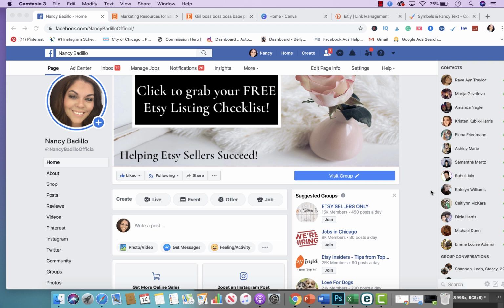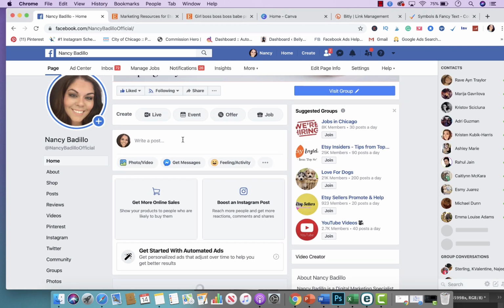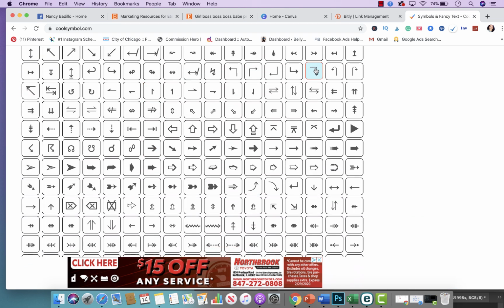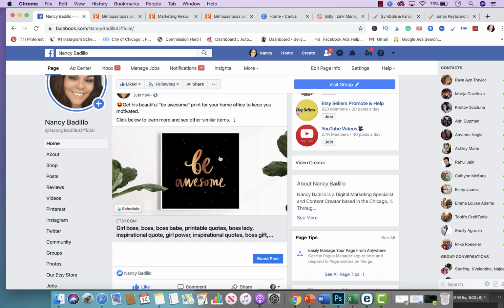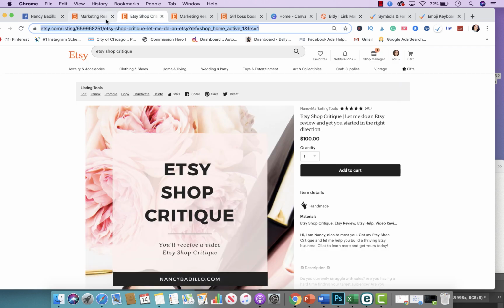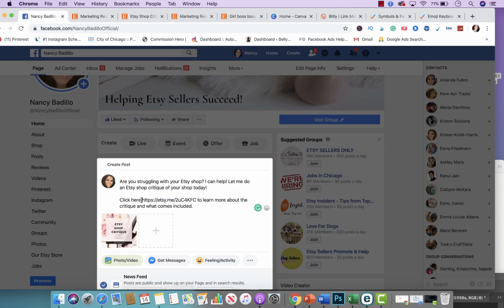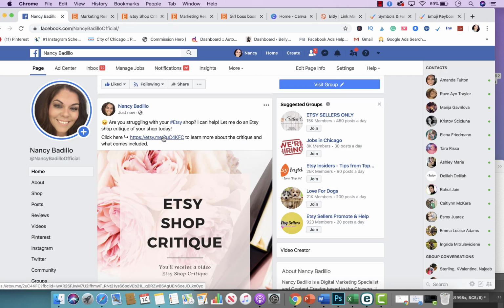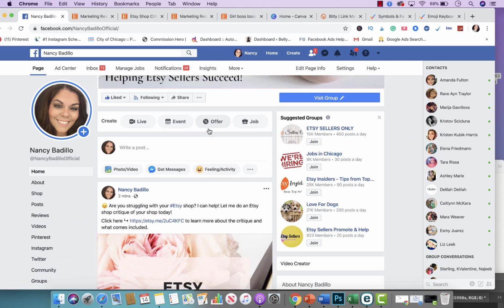How To Use Facebook For Your Etsy Listing | Etsy Marketing | Nancy Badillo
🔔YouTube Channels 🔔